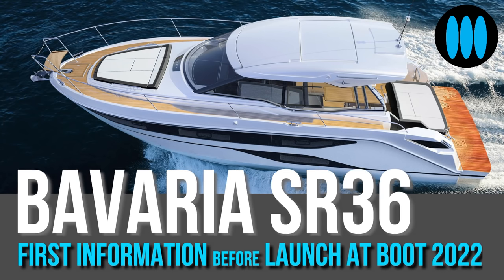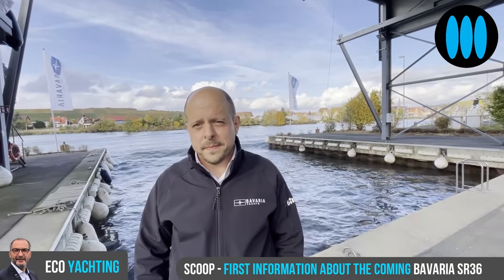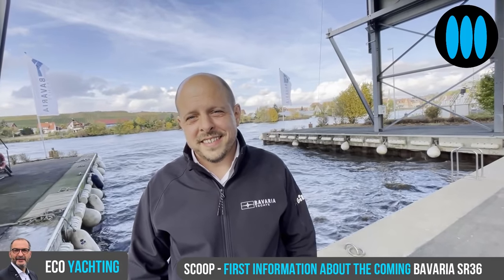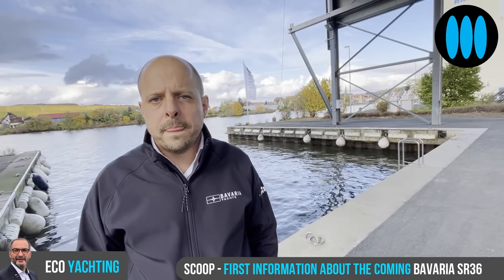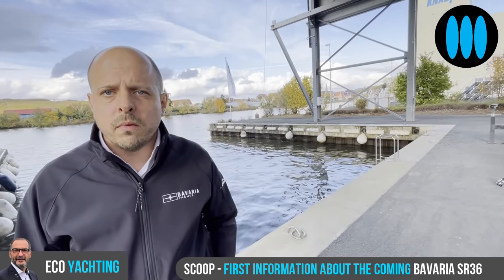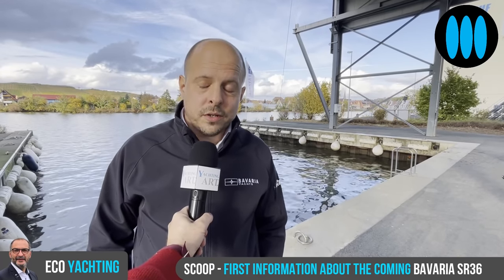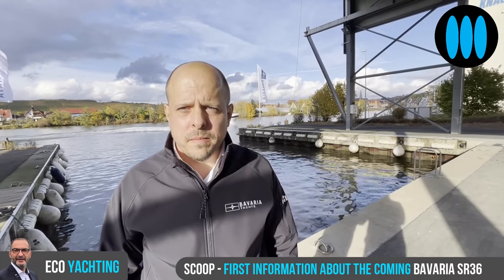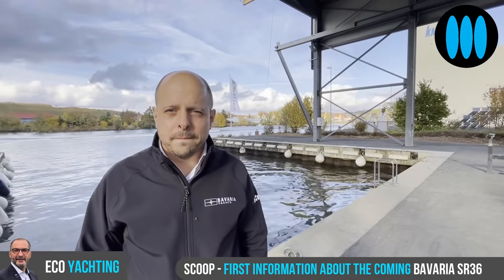Scoop BAVARIA SR36 - first information before launch at BOOT 2022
In February 2020, Bavaria presented the Bavaria SR41, an Express Cruiser developed in just 8 months and which has since sold over 100 units, making this model a big success for the German shipyard. The 2022 BOOT will see the launch of the Bavaria SR36, a model that Yachting Art offers you to discover in exclusivity .